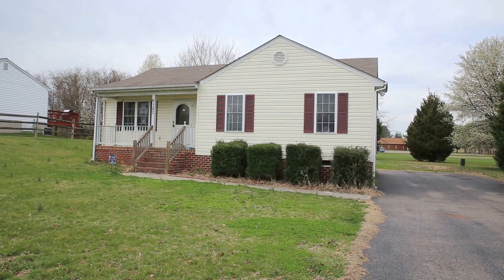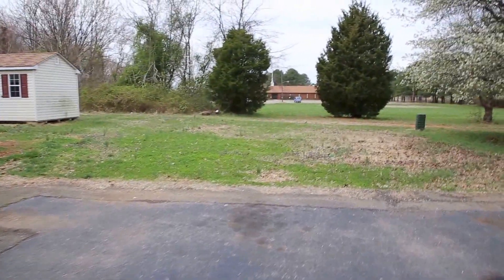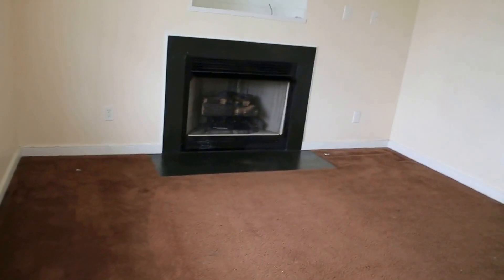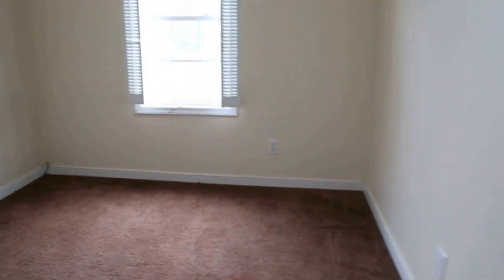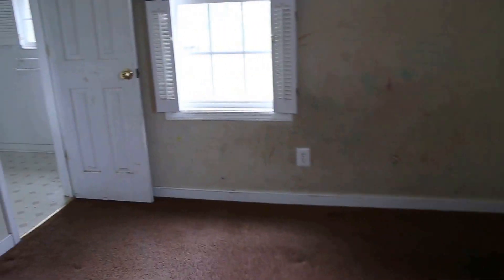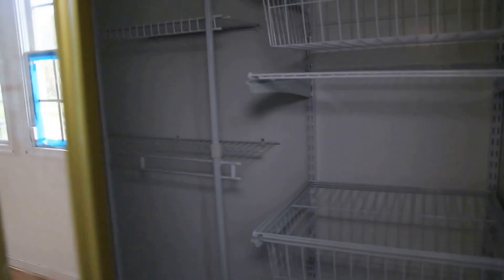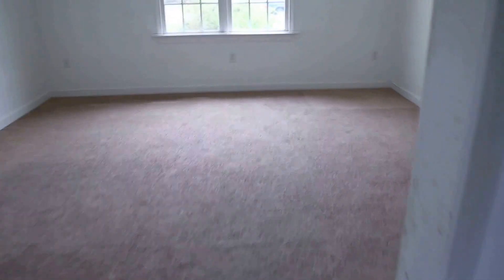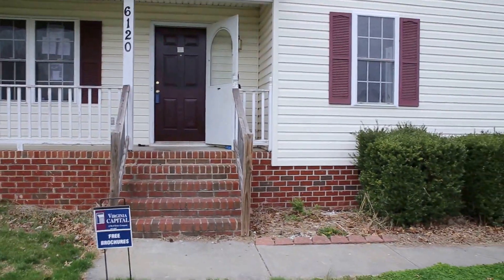Affordable 4 Bedroom 3 Bath in Henrico VA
This home is priced to sell.  Needs a little TLC but will shine when finished.  Low monthly payments and 100% financing is possible.

Robinson-Harris & Co.
Richmond, VA Lic.